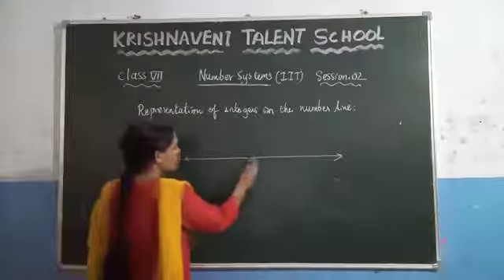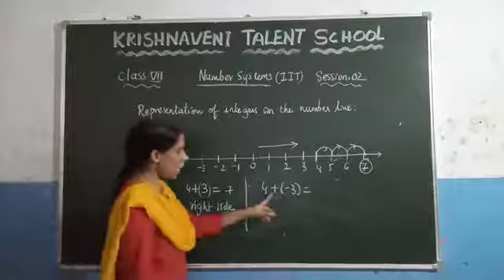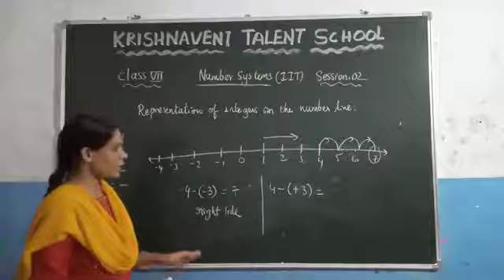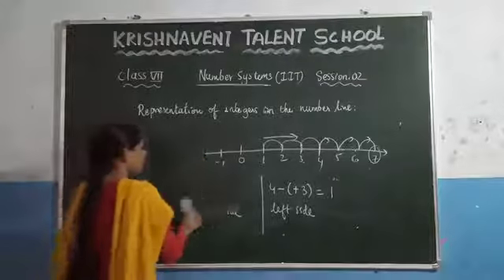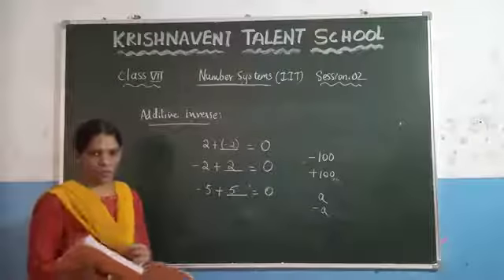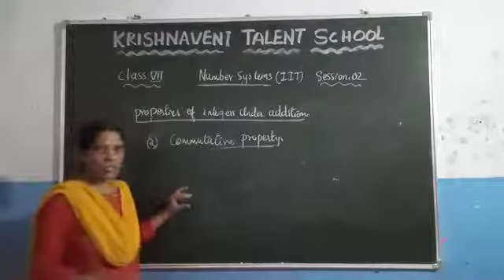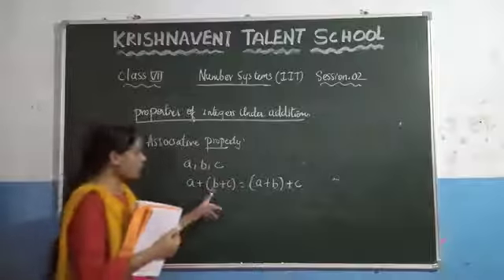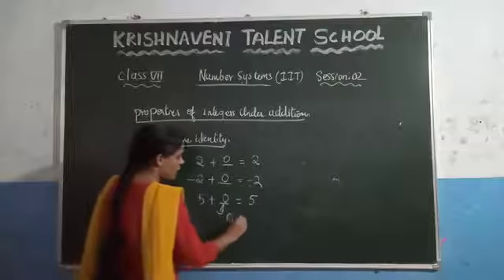7th class IIT maths Number system session 2